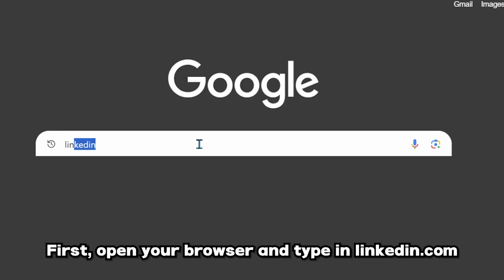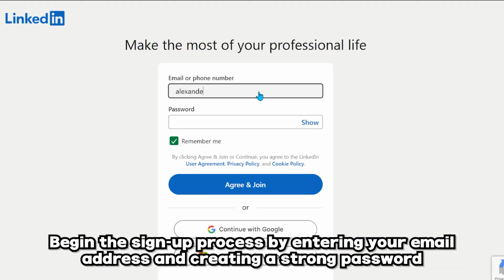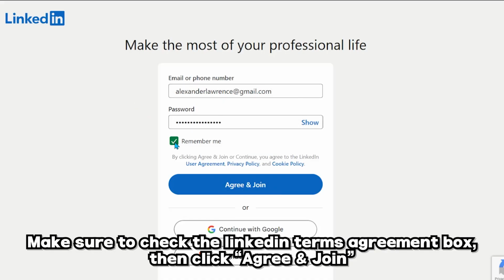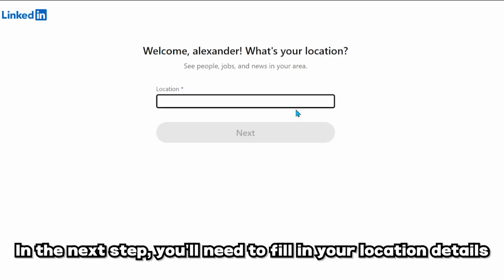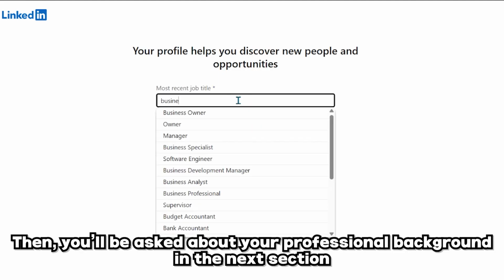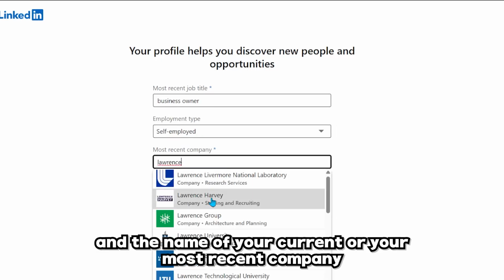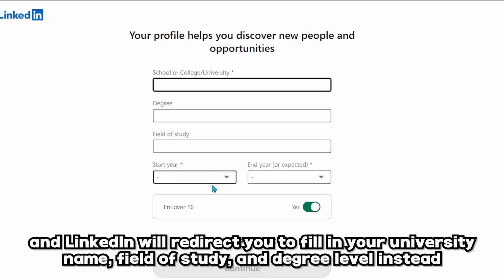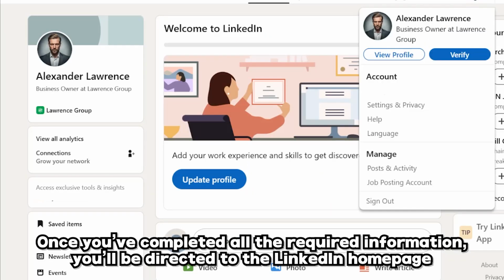How To Create Linkedin Account (𝟮𝟬𝟮𝟲) | 100% WORKS | NO Yapping, To The Point! | FAST & EASY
No Copyright Vlog Music for Videos